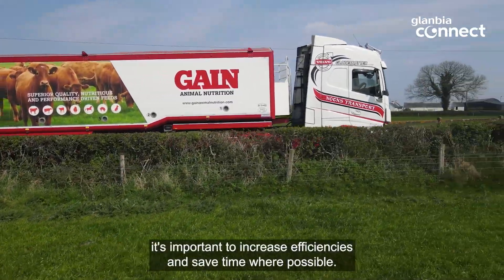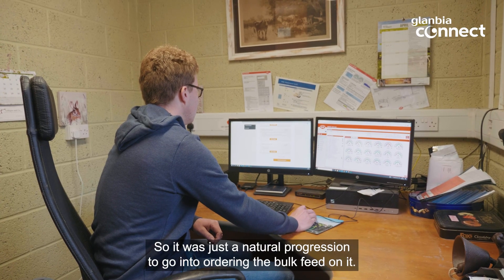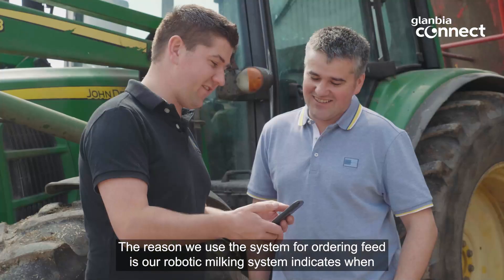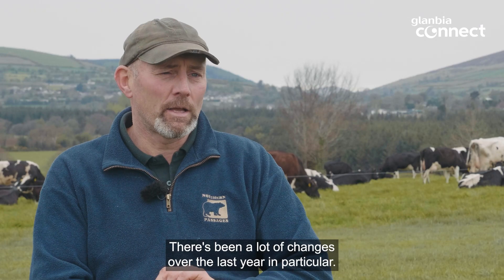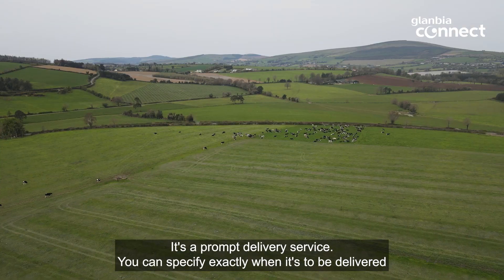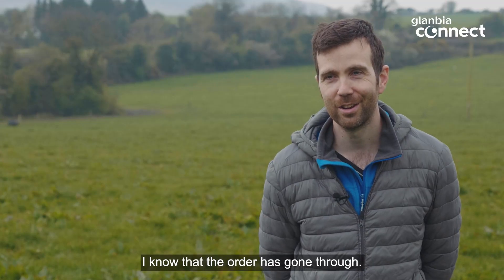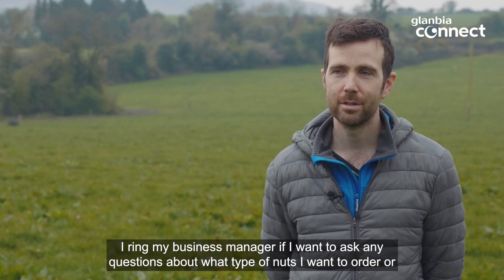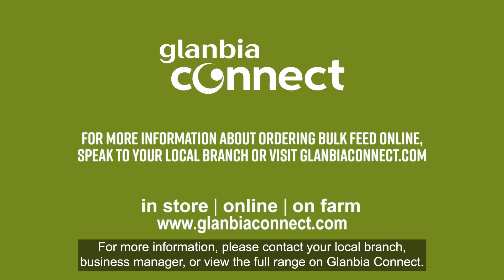Watch how these farmers benefit by ordering their bulk feed online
Increase efficiencies on farm by ordering your bulk feed online directly to your farm gate. Once you have created an online Connect account you are just 6 steps away from completing a simple transaction. The transition to ordering online is quick, simple and flexible allowing you to reorder previous feed or to change the delivery date.